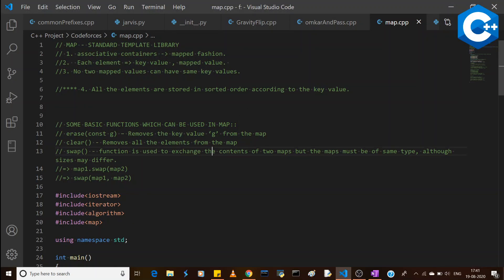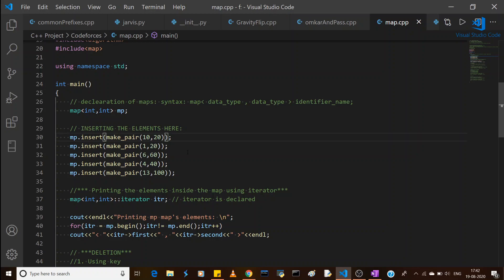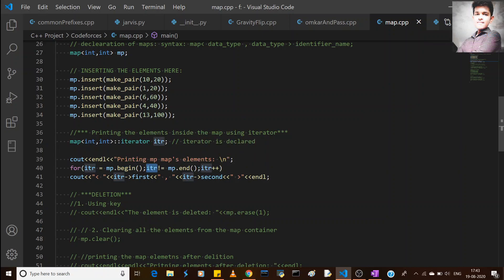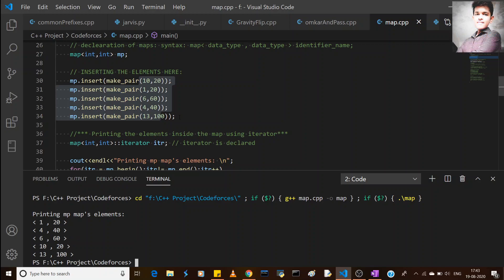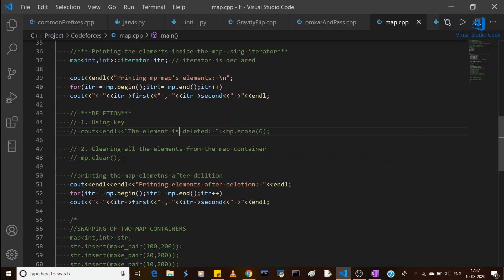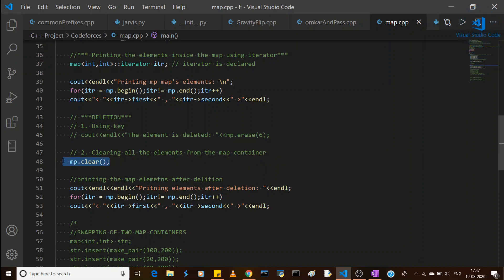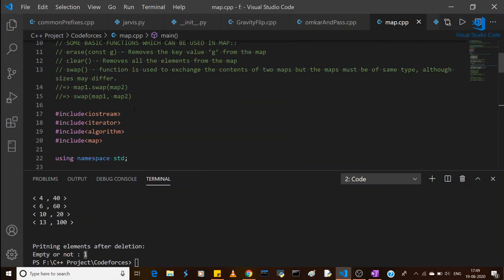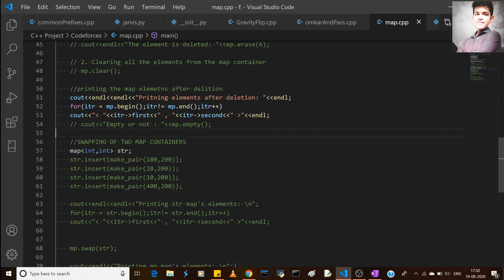Basics of Map- swap(),erase(),make_pair(),clear(),sorting || Standard Template Library